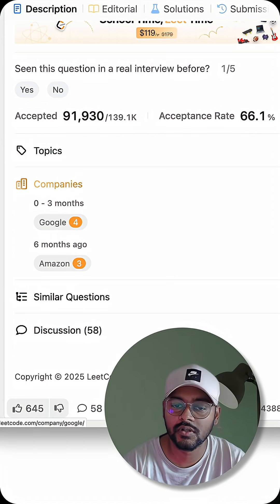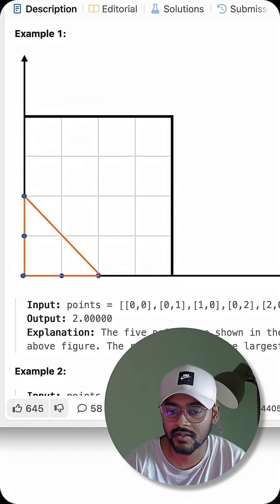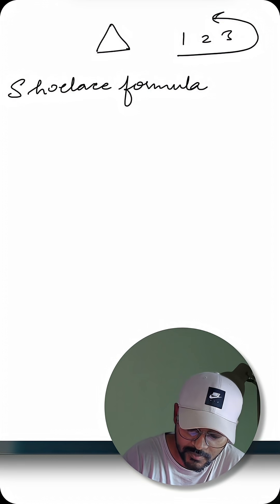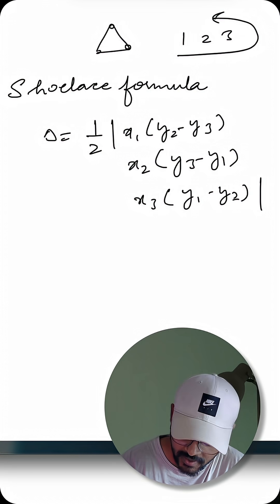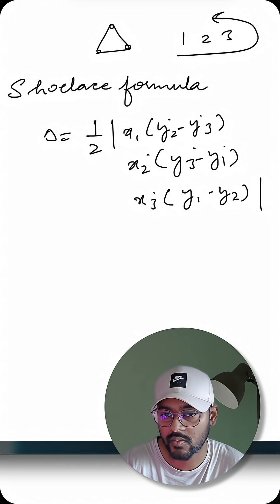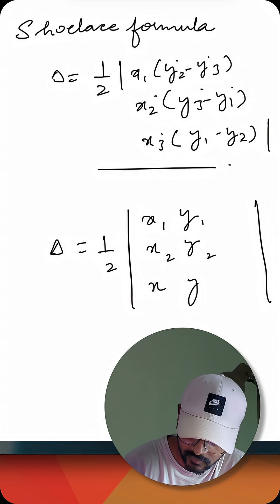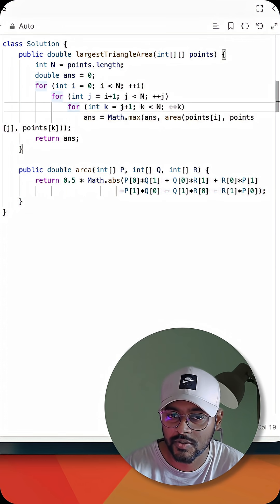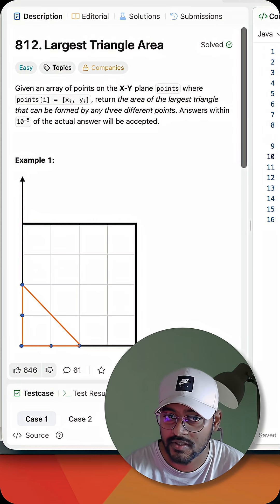Largest Triangle Area | Easy Google & Amazon Interview Question | Shoelace Formula Explained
LeetCode 812 | Largest Triangle Area | Easy Google & Amazon Interview Question | Shoelace Formula Explained

🚀 In this YouTube Short, I explain LeetCode 812: Largest Triangle Area, a popular Google & Amazon interview question. This is an easy LeetCode problem, and I use the Shoelace Formula (Gauss’s area formula) to quickly calculate the area of a triangle.

👉 What you’ll learn in this short:

How to solve Largest Triangle Area (LeetCode 812)

Shoelace Formula for calculating triangle area

Approach for coding interviews at Google, Amazon, and FAANG

📌 Perfect for anyone preparing for LeetCode problems, coding interviews, or brushing up on geometry + math-based interview questions.